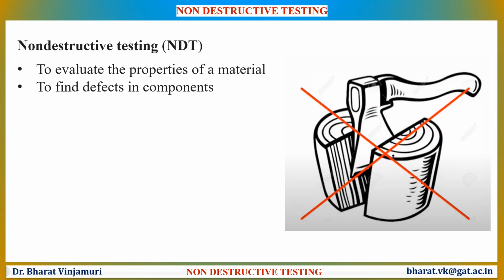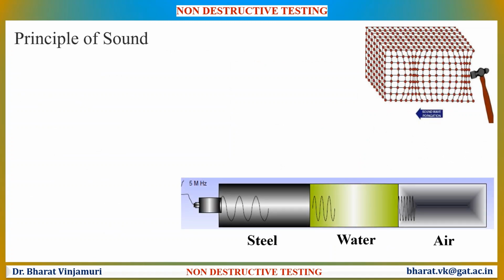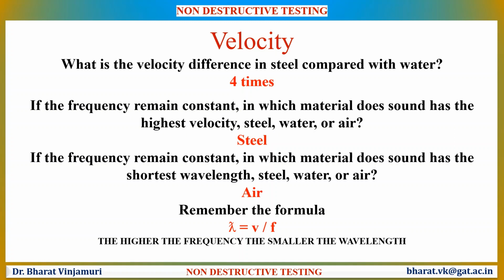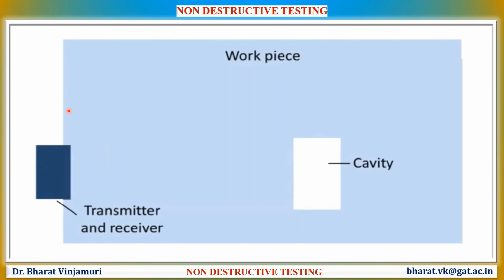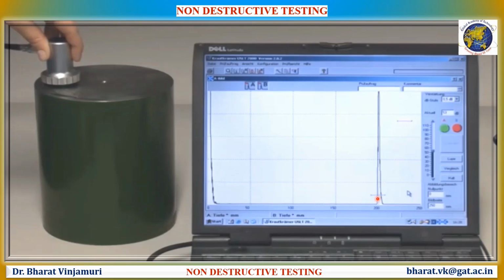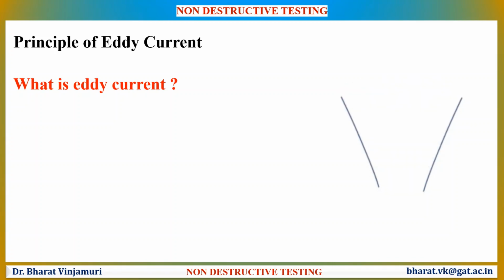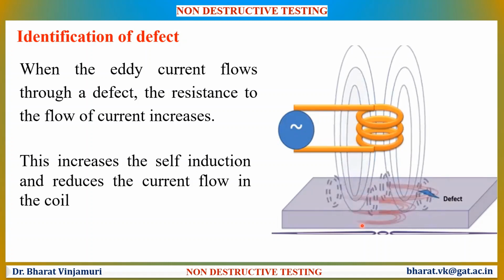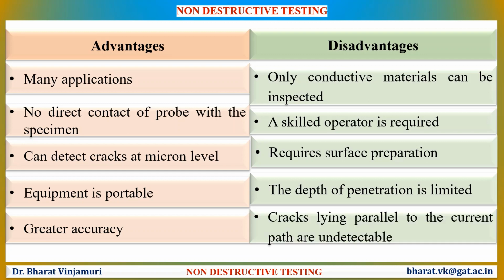Ultrasonic Inspection Eddy Current Inspection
This video session describes the basic principles of Ultrasonic inspection techniques and Eddy current inspection which are popular among Nondestructive testing methods.